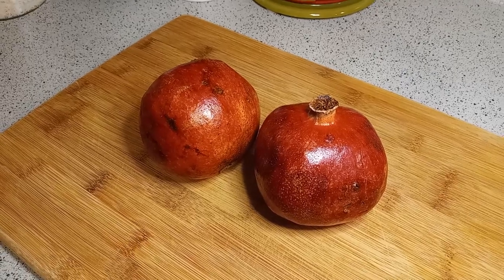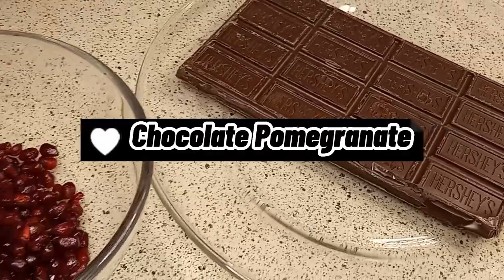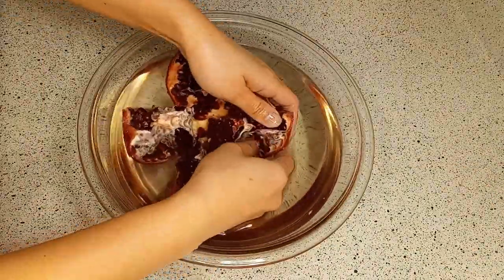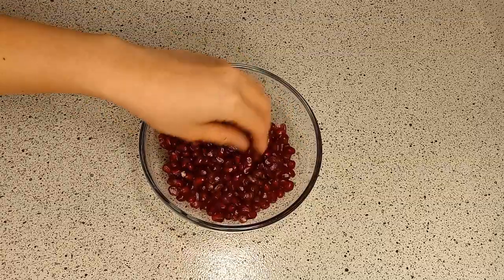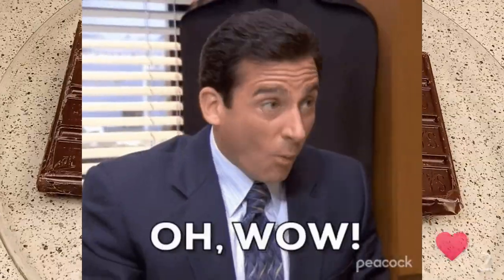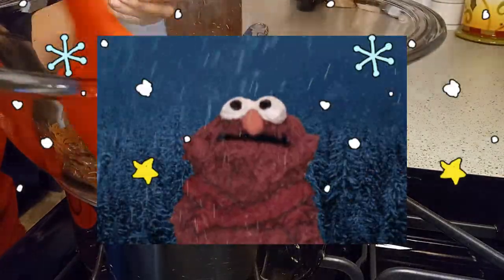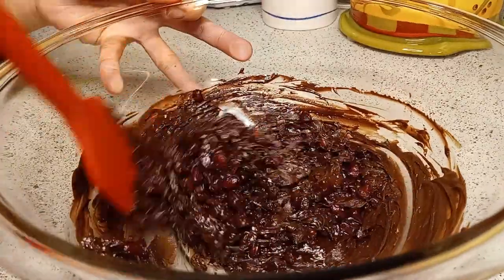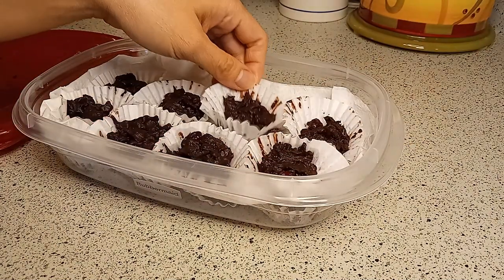A Dessert for Relieving Stress - Easy Chocolate Pomegranate Bites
Stressed? This easy dessert might just be the one that can help you relieve stress.